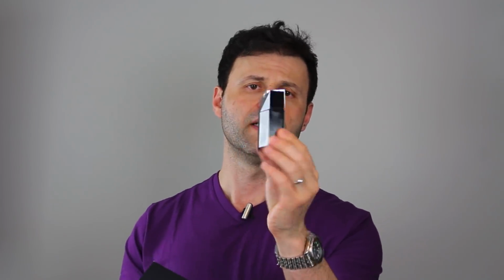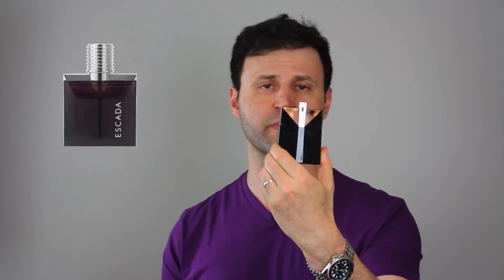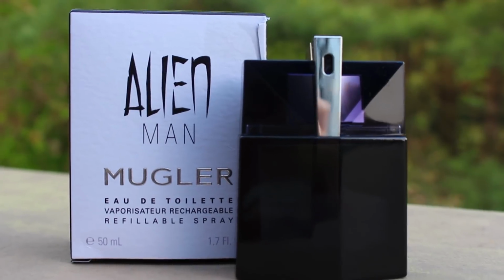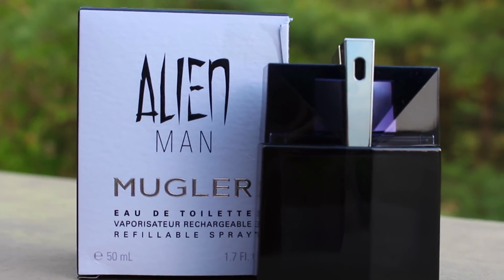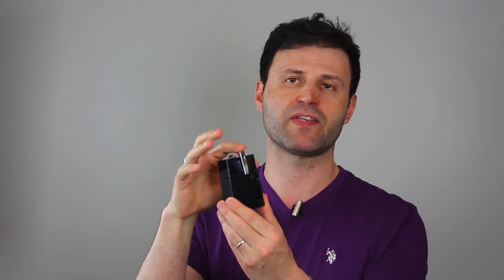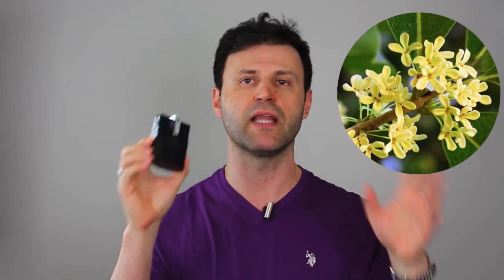NEW Mugler Alien Man Review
Hello Fragheads, thirteen years in the making... Mugler has finally released the long awaited release: ALIEN MAN
Let's see if this one is a Stud or Dud...

Have you tried Alien Man, what are your thoughts on this release and on the house of Mugler?

(IT'S FREE)
Stay fragrant and keep on spraying!